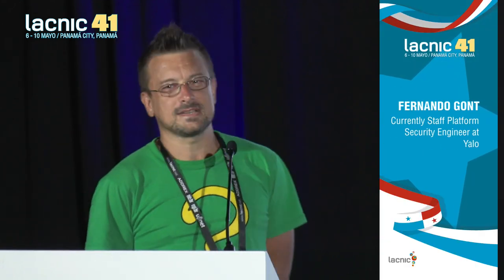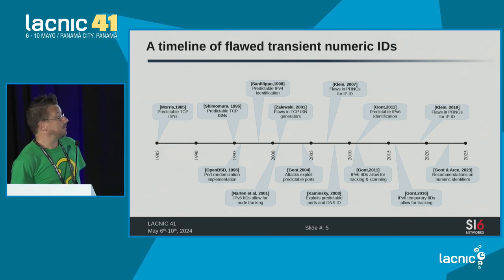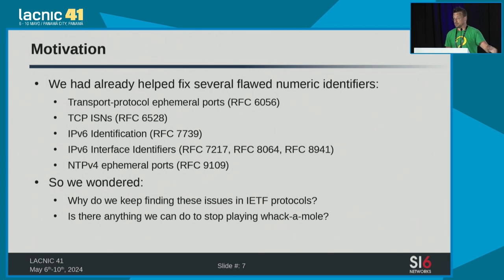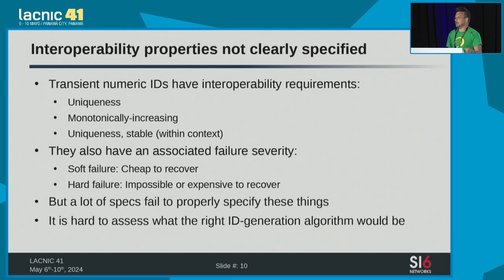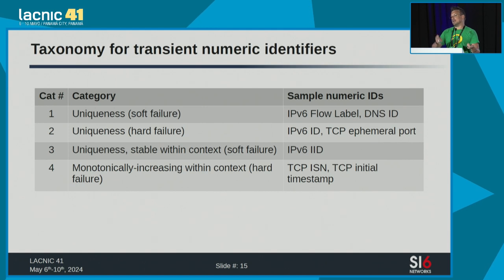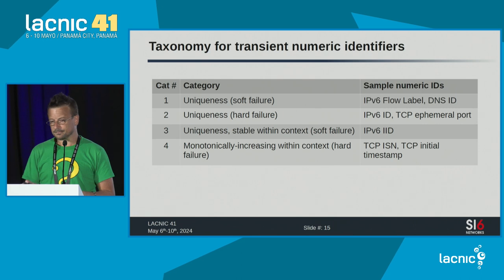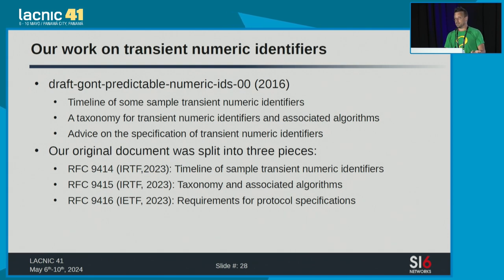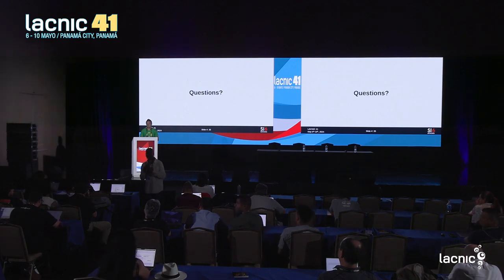The Plague of Predictable Transient Numeric Identifiers